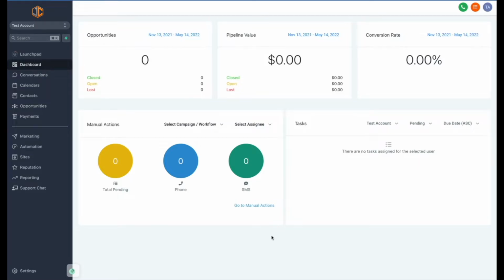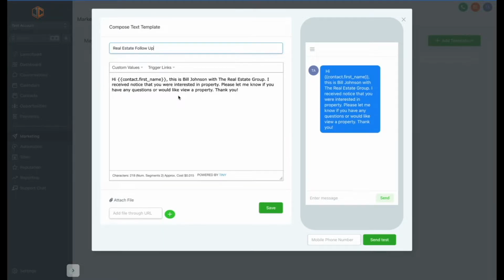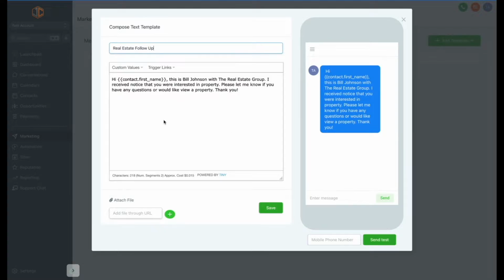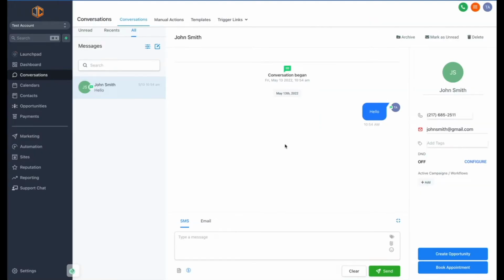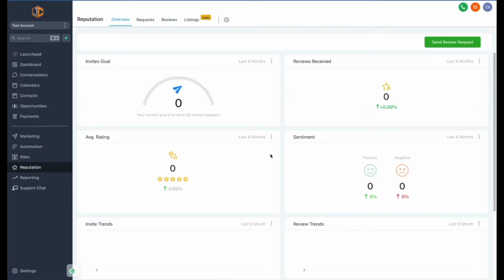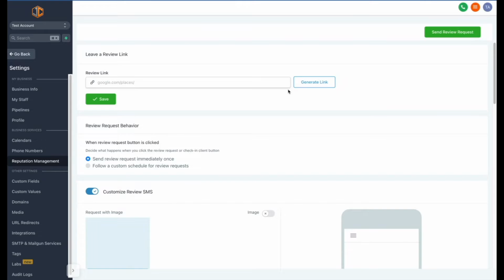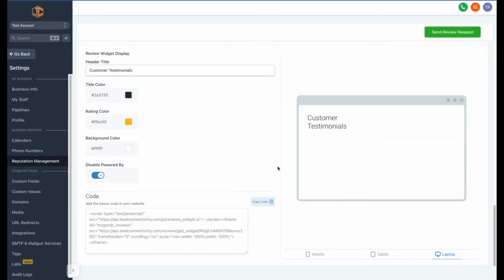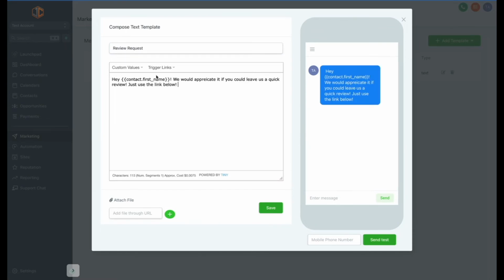Text & Email Templates + Reviews [4 of 5]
Learn about our Templates so you can save time and stop typing the same message over and over. You will also learn about our powerful Review System that allow you to get more Google Reviews which will rank you higher on Google without a website or using paid ads.

Do you have a business and worry about losing money from missed phone calls?